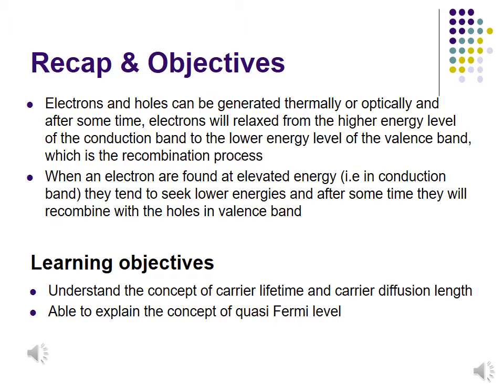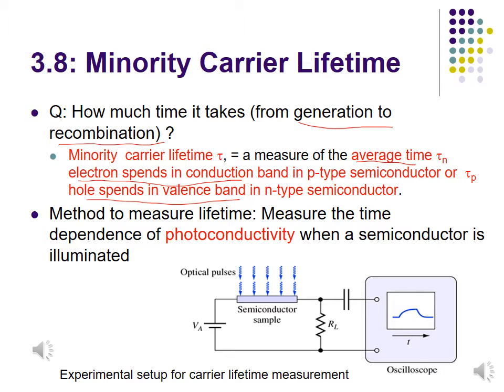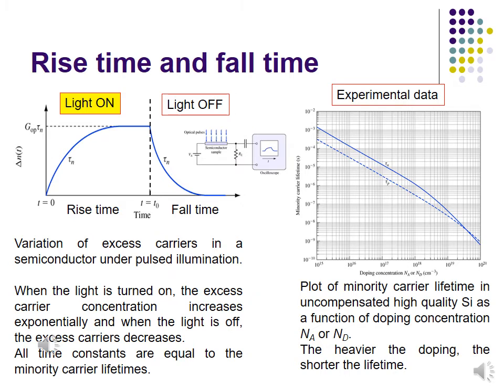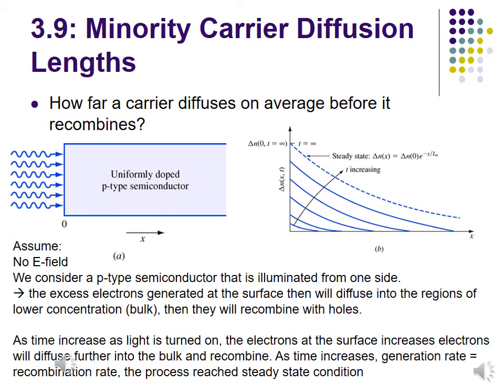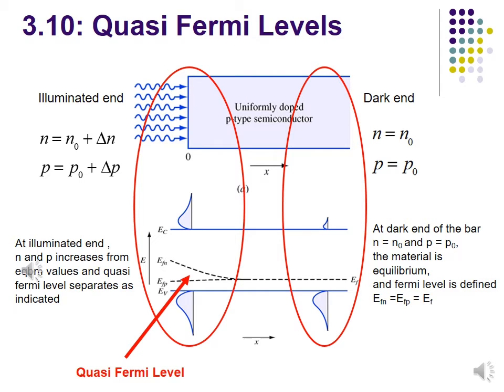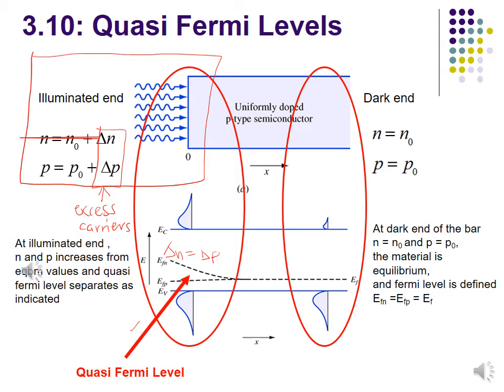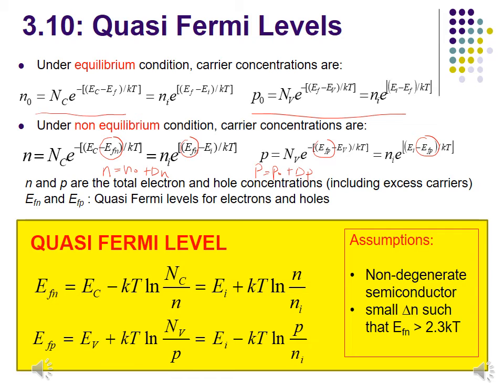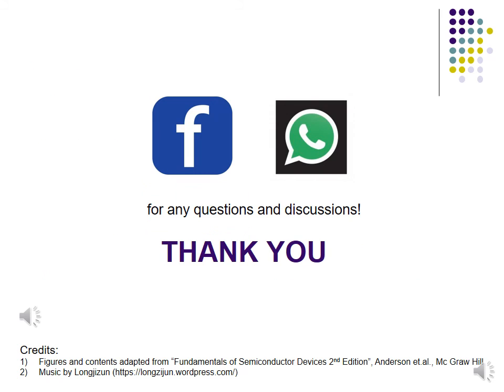Chapter 3 Minority carrier lifetime